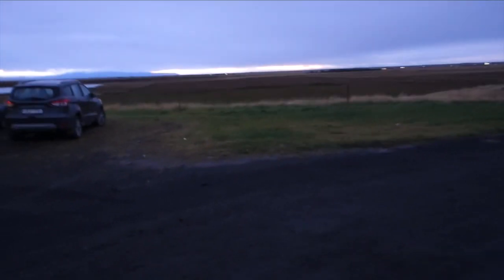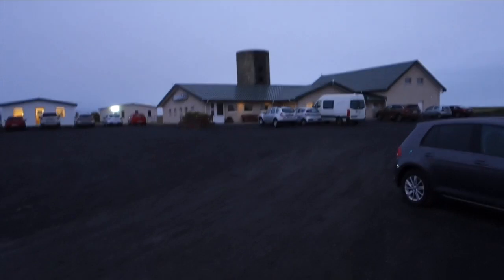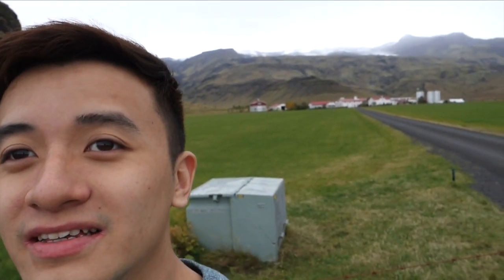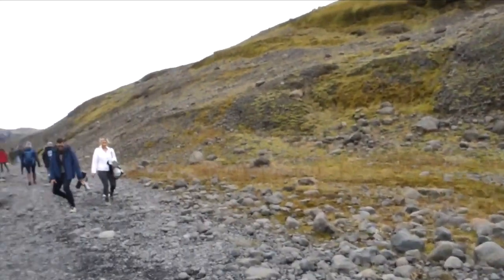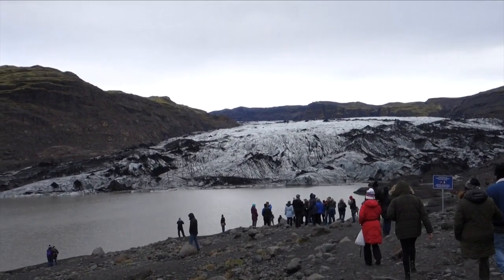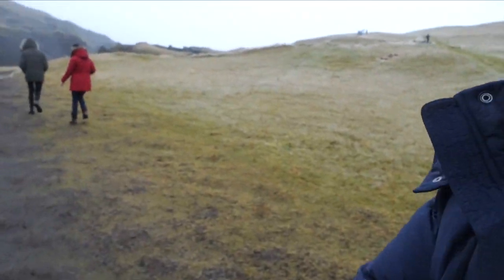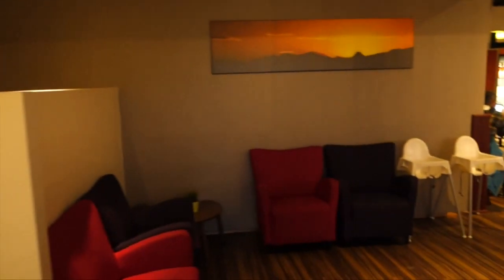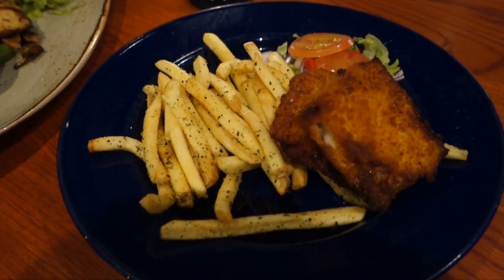This Beach is Surreal! | Iceland Travel Vlog #3 | Kenickie Cher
We got to walk behind a waterfall today! We also got to see some amazing places and experience the Reynisfjara Black Sand Beach up close. The beach was everything I could wish for!

- OUTFIT -
Mens Down Jacket by UNIQLO
Green Round Collar Pullover by Bizzbee
Dark Blue Skinny Jeans by GU

Song: BEX SON - Sunny Groove

Songs: Lakey Inspired - Days Like These, Island, Me 2, Moving On, Smile, That Girl

Leave any future video ideas you would like to see in the comments below!